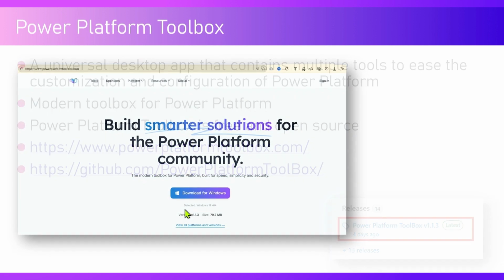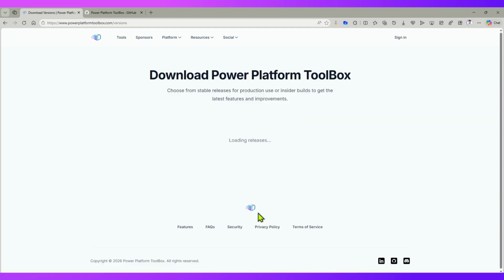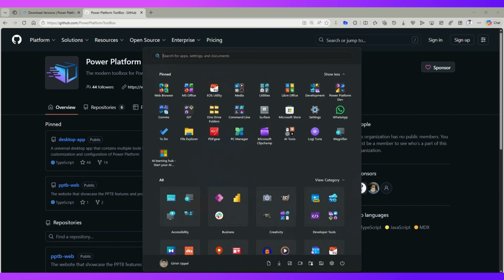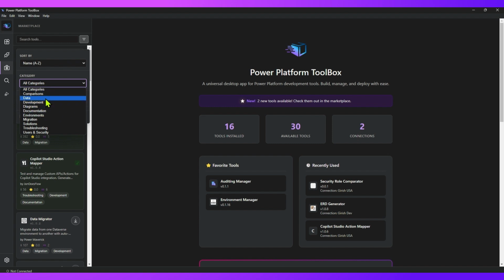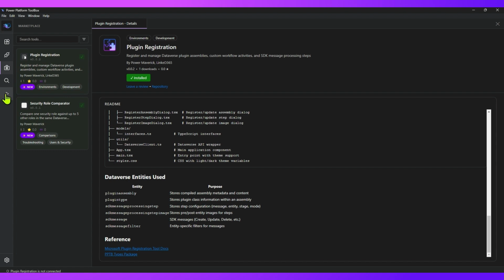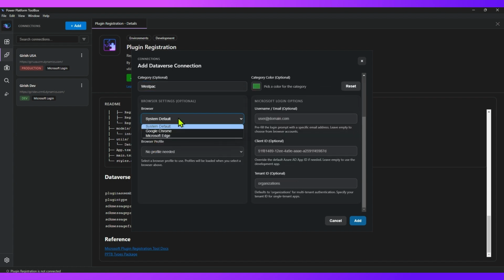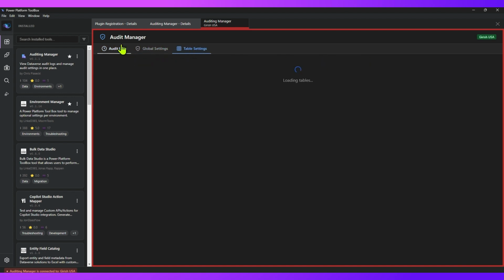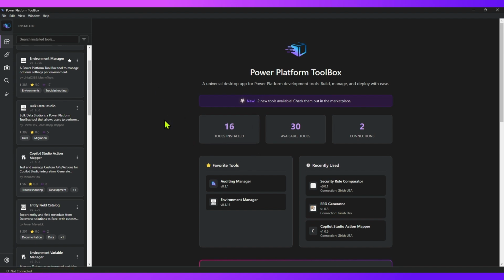Power Platform Toolbox - Introduction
This video explains about the new tool named as Power Platform Toolbox. It is a universal desktop app that contains multiple tools to ease customization and configuration of Power Platform.

Girish Uppal explains about the toolbox and how to install and view the installed tools.

Chapter Timeline
0:10 - Introduction to Power Platform Toolbox and its purpose
1:13 - Overview of Power Platform Toolbox features and comparison with XRM Toolbox
2:00 - How to download and install Power Platform Toolbox for Windows
2:48 - Cross-platform availability and GitHub repository overview
4:00 - Demonstration of installed tools and marketplace interface
6:50 - Settings and customization options within the toolbox
7:07 - Adding and managing connections to Power Platform environments
8:04 - Example usage: Auditing Manager tool walkthrough
9:13 - Example usage: Bulk Data Studio tool walkthrough
10:12 - Summary and closing remarks on the Power Platform Toolbox benefits